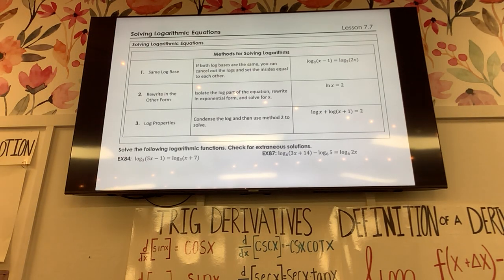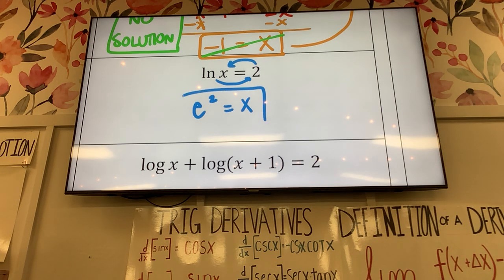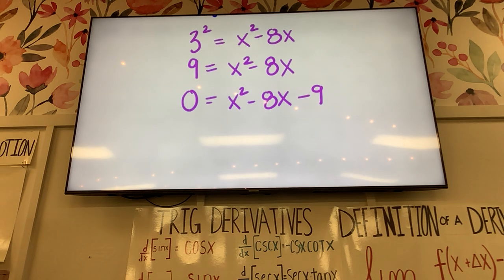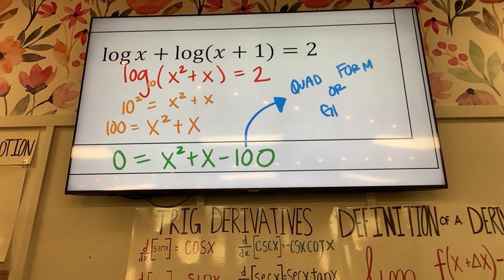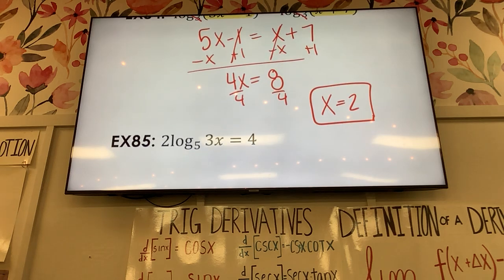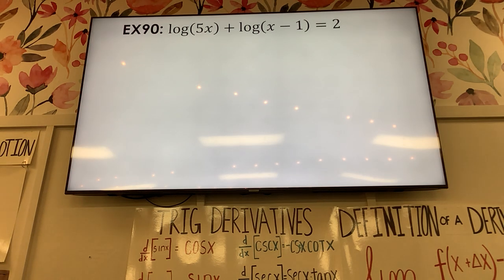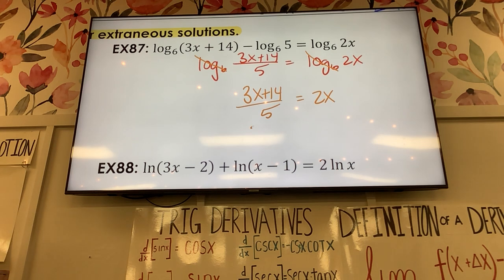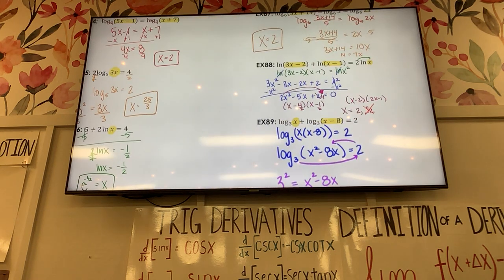7.7 Solving Logarithmic Equations